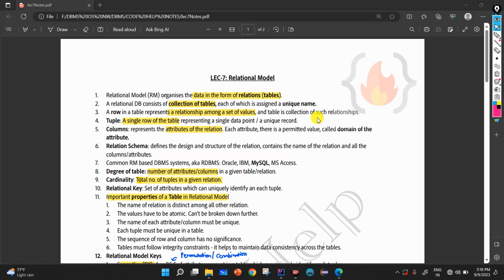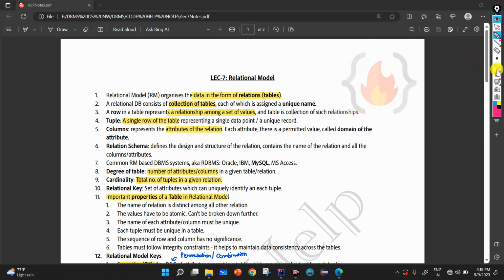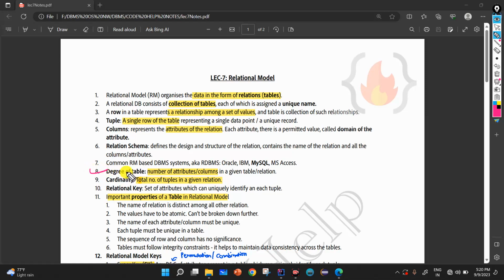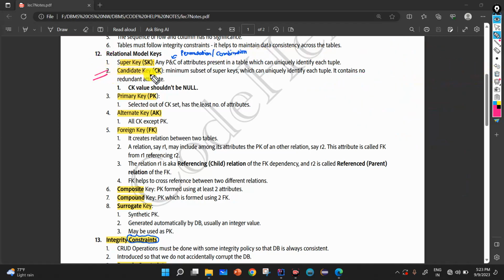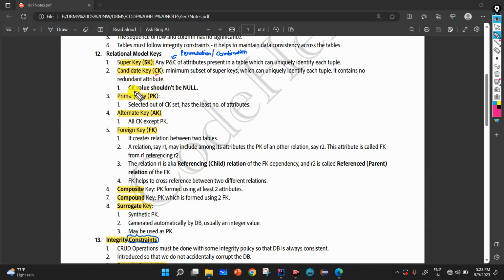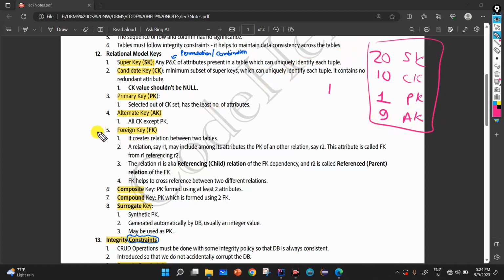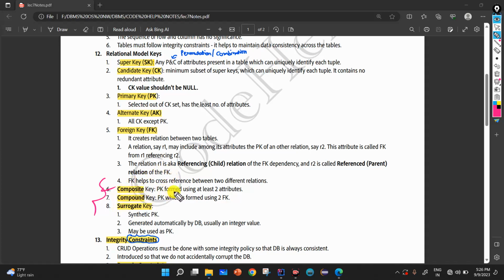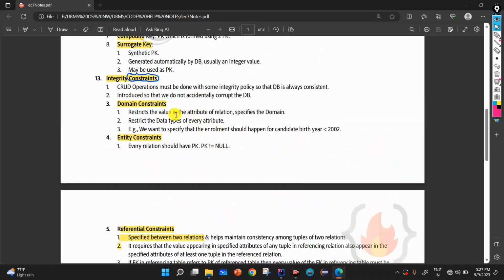Relational model || Lec 7